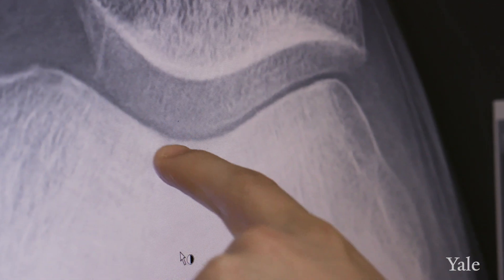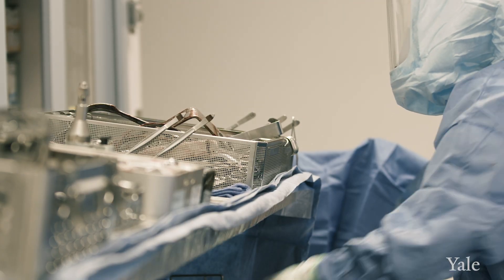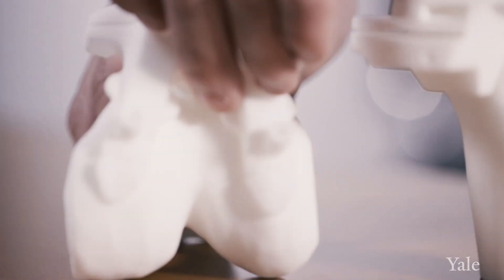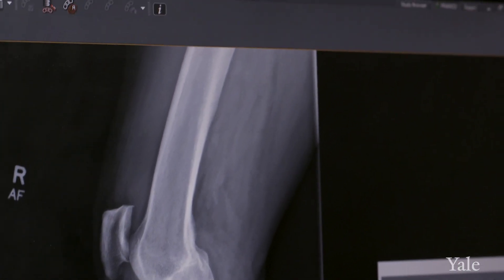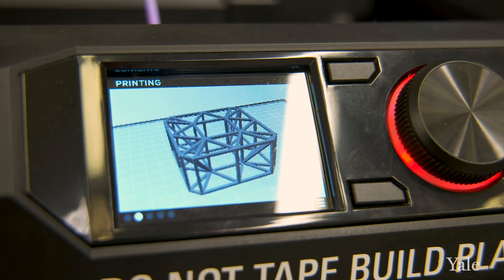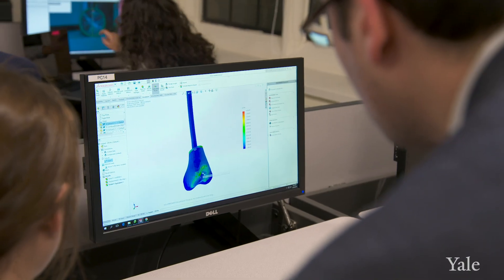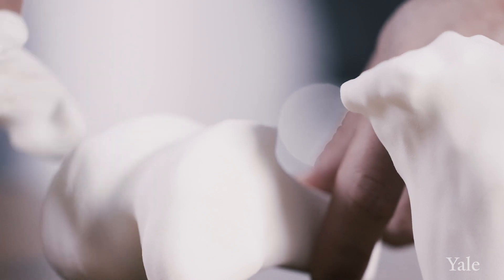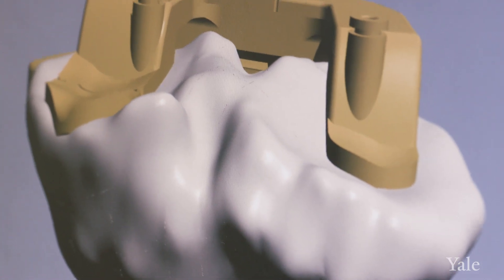3D Printed Models are Changing Joint Replacement Surgery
Osteoarthritis is one of the most common forms of arthritis (inflammation in the joints), affecting around 31 million Americans. It arises when cartilage (the tissue that covers the ends of bones) in our joints begins to break down, a process that is triggered by overuse and/or aging, and which gradually worsens over time. Cartilage provides padding that allows the bones in joints to glide smoothly against each other when we move. Without this padding, movement brings pain, stiffness, and swelling. Arthritis can even damage the surfaces of the bones.For some people with osteoarthritis, medication, injections, or changes in lifestyle are enough to manage the condition. But when these treatments aren’t enough—and when the pain begins to prevent you from living your normal life (working, exercising, walking, sleeping)—it may be time for another treatment approach: total joint replacement surgery. “Total joint replacement is when we replace the surfaces where the cartilage has been broken down or worn out with metal or plastic or ceramic surfaces,” says Daniel Wiznia, MD, an orthopedic surgeon at Yale. Dr. Wiznia, who also has a background in mechanical engineering, uses 3D printing to customize his surgery to each patient. Using MRI and CT scan images to obtain precise measurements, he produces a solid, three-dimensional model of the patient’s anatomy. This model is used to create custom tools and implants individually designed for each patient.  “Everyone’s anatomy is unique, which means the shape of your bone is going to be different from the shape of someone else’s,” Dr. Wiznia says. “So, you would want implants made specifically for you and a surgery that is customized specifically to you.” To do this, Dr. Wiznia follows a multi-step process, starting with software that helps him create a 3D representation (virtual model) of the patient’s joint from a high-resolution CT scan or MRI. He then uses that computer model to determine the best way to fit the implant prior to surgery. “Where, traditionally, surgeons would use different alignment orientation guides during the surgery, we now know that they’re not as precise or accurate during the surgery than if you use this technology,” Dr. Wiznia explains. Custom implants improve patient outcomes long-term. Data show that after surgery patients are able to resume their normal activities sooner, require fewer blood transfusions, and are less likely to be readmitted to the hospital.